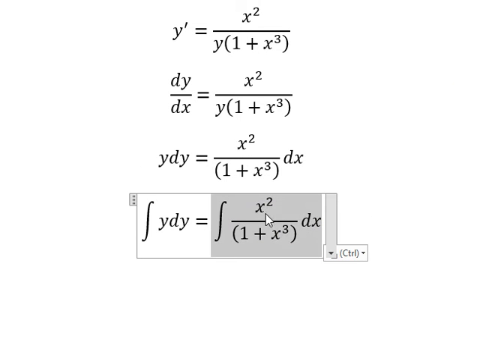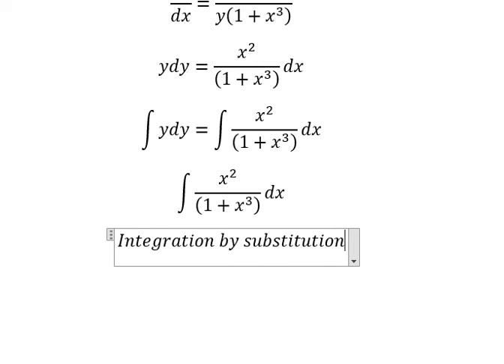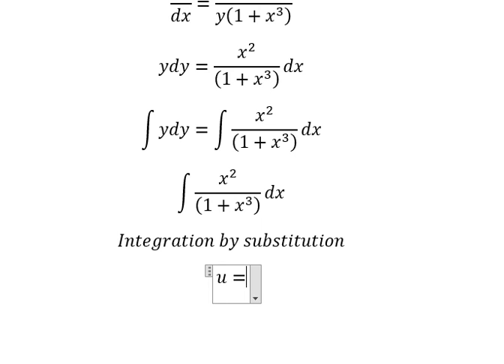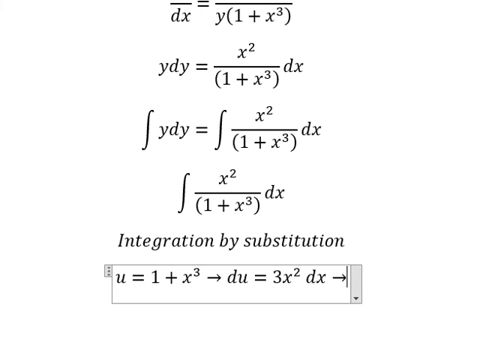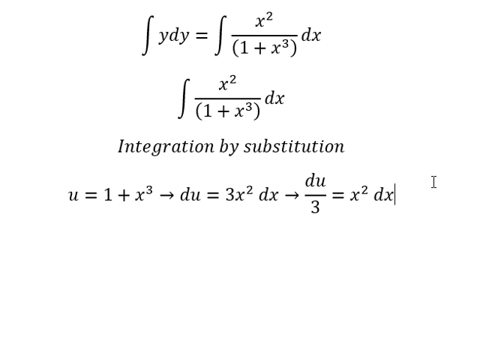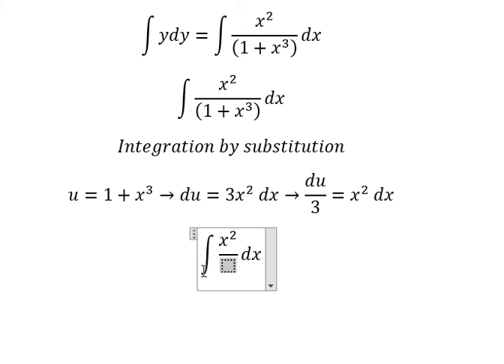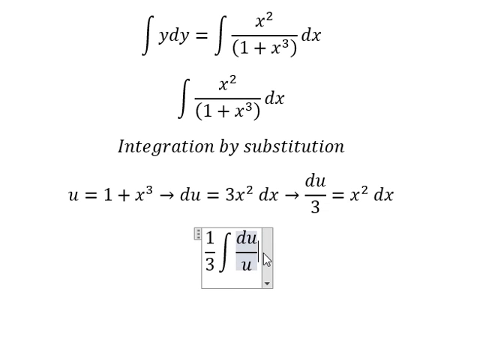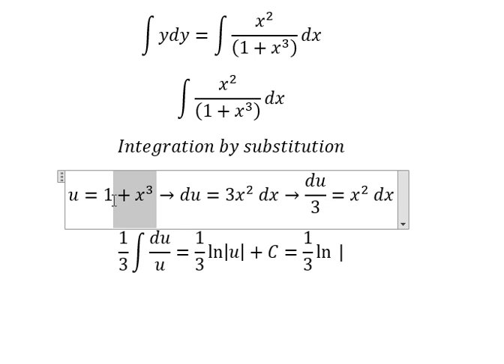Calculus Help: Separable Differential Equations - y' =x^2/y(1+x^3 ) - Techniques